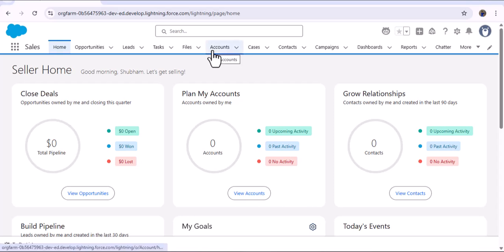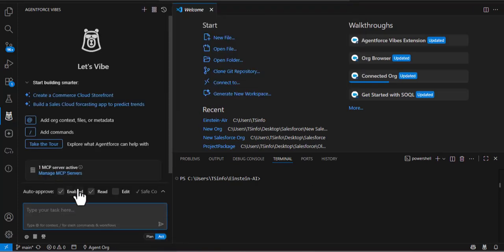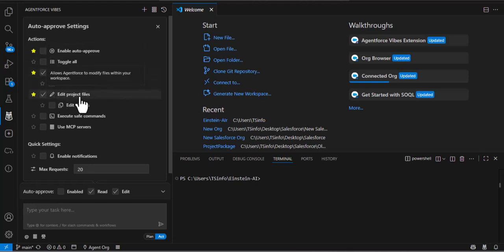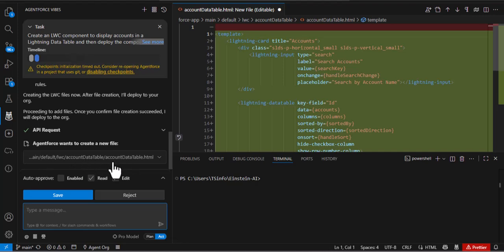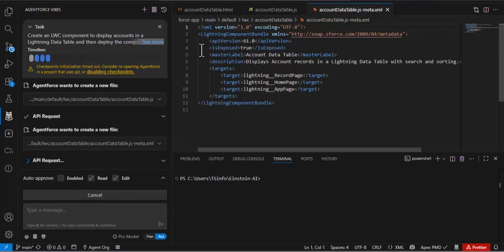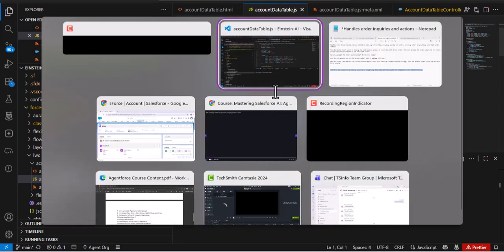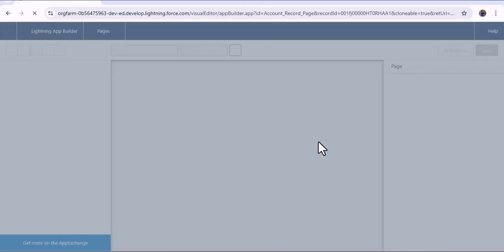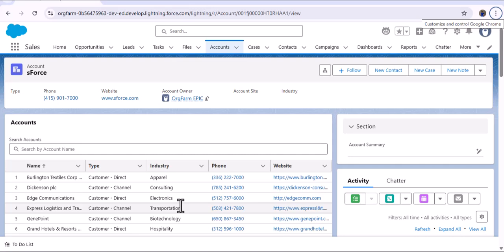Build Apex Class and LWC Using Agentforce Vibes | Salesforce AI Feature Explained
In this video, you will learn how to create an Apex Class and Lightning Web Component (LWC) directly from Agentforce Vibes in Salesforce. Watch step-by-step how to use this AI feature to generate and deploy code easily. Perfect for beginners and Salesforce developers.